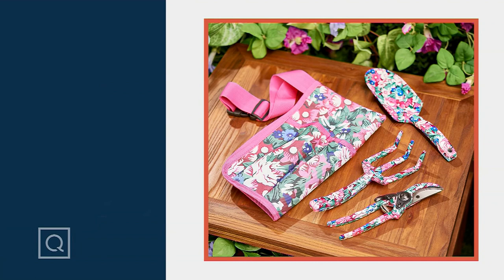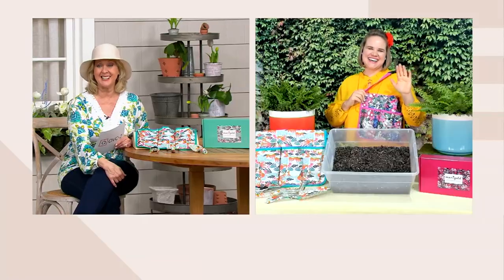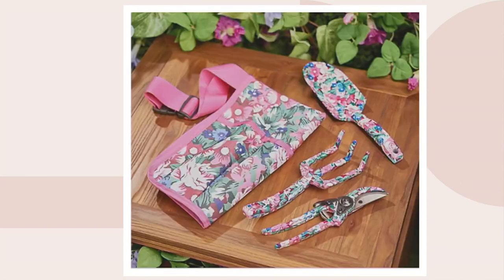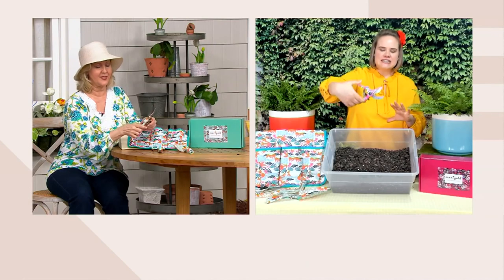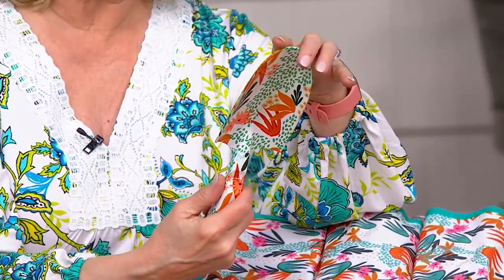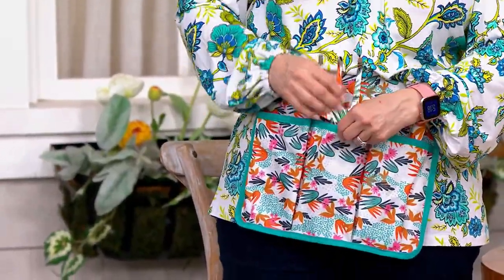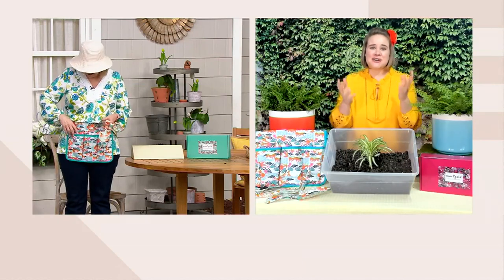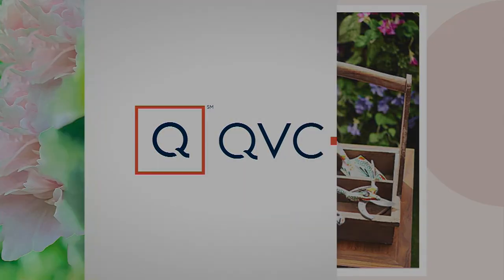Marigold Garden Tool Gift Set with Carry Bag on QVC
Marigold Garden Tool Gift Set with Carry Bag

You'll look forward to the upkeep and maintenance of your outdoor area with this handy (and stylish) set of garden tools. From Marigold.